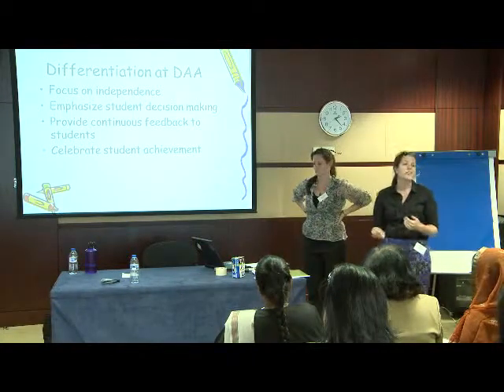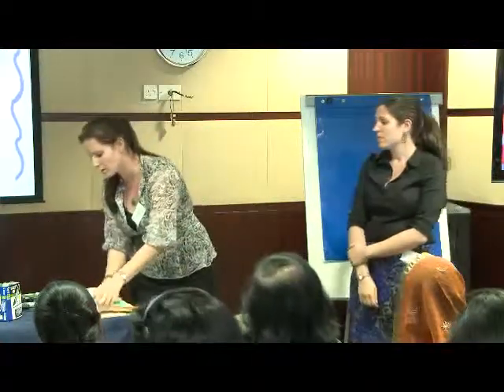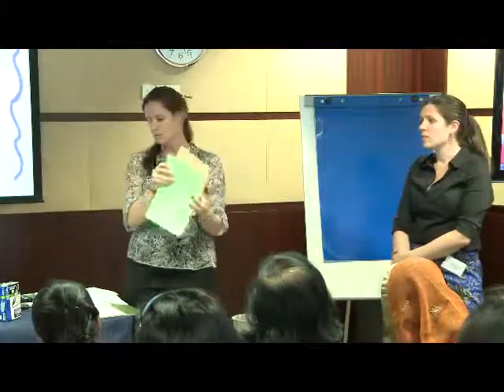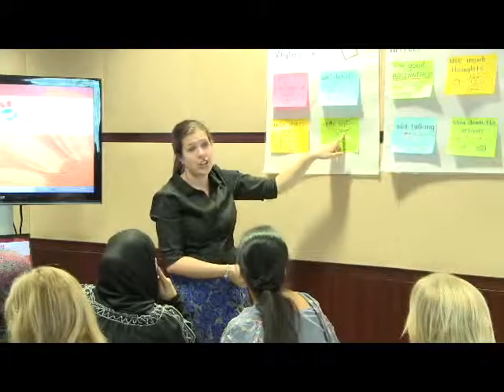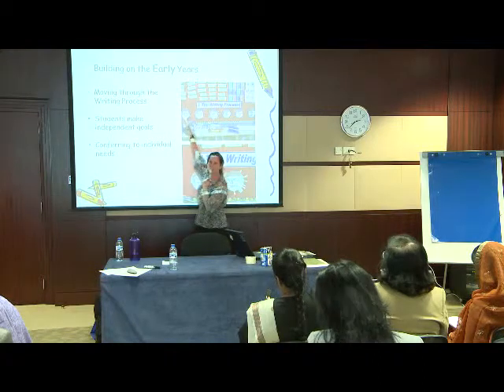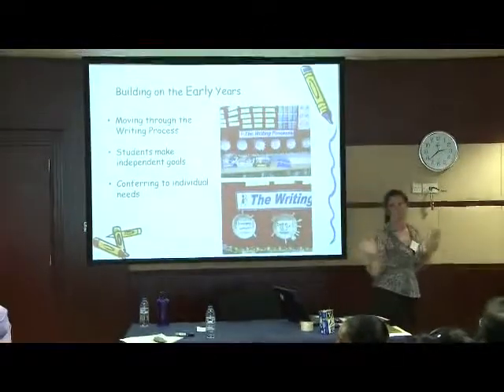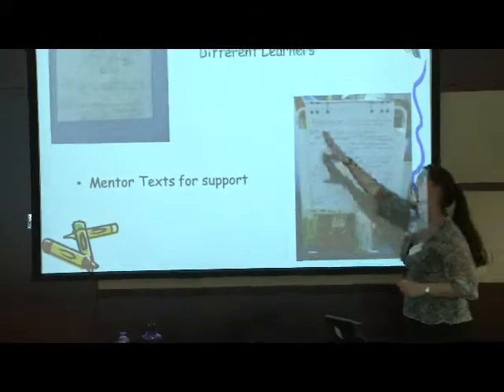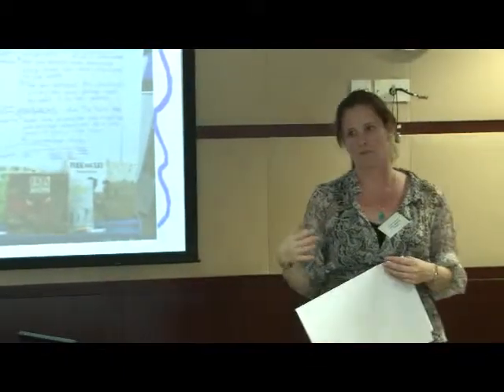How we use differentiation effectively to support student writing in English at primary level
Presented by: Dubai American Academy
On: What Works Literacy 12 Feb. 2013